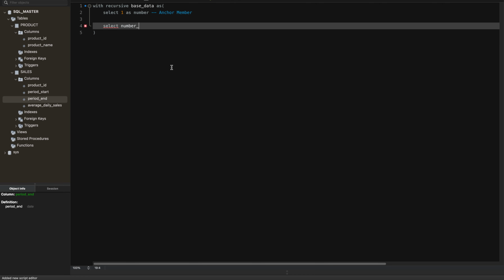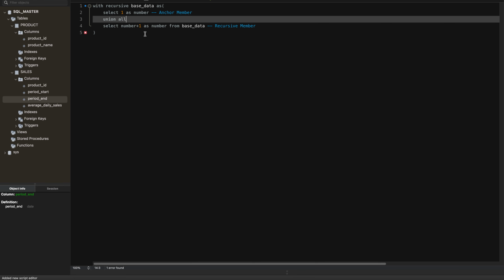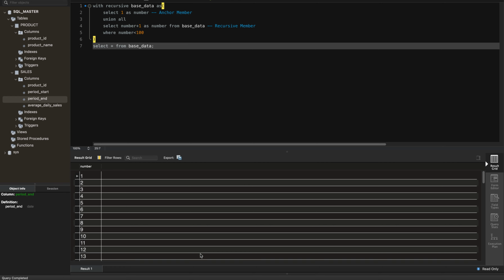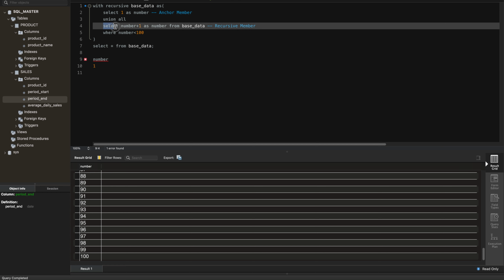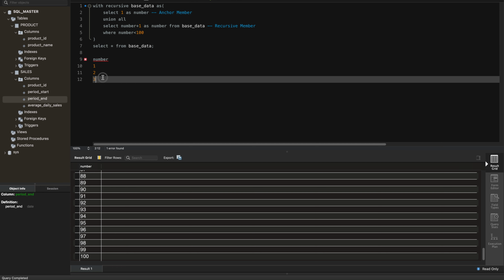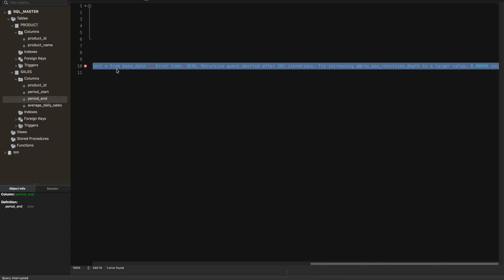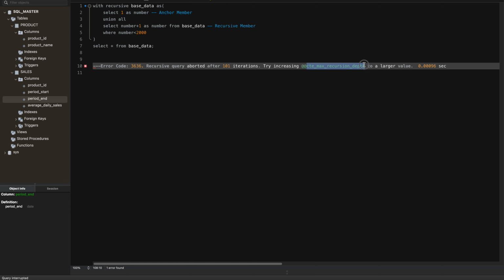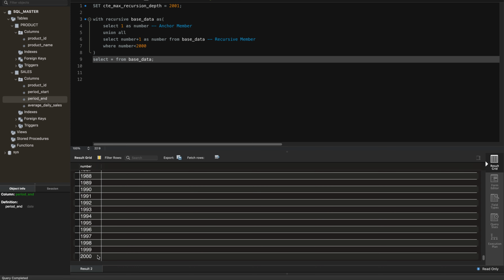How Recursion Works in SQL?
Discover the power of recursion in SQL with our guide, "Unraveling the Magic: How Recursion Works in SQL." Master this advanced technique and unlock new possibilities in your SQL programming. Join now and unleash the full potential of recursion in SQL!